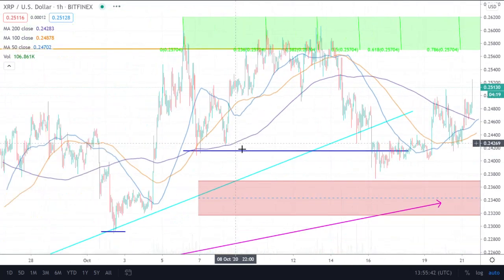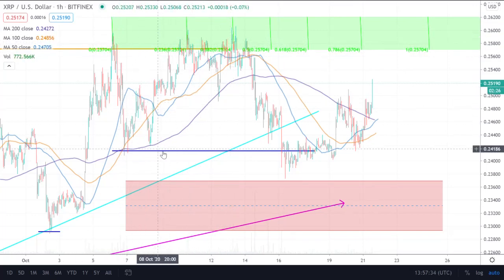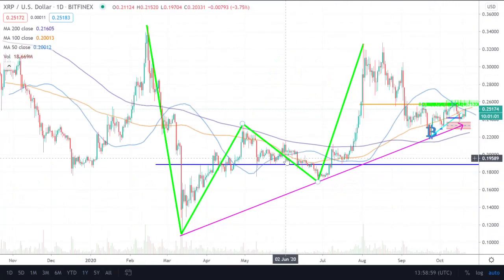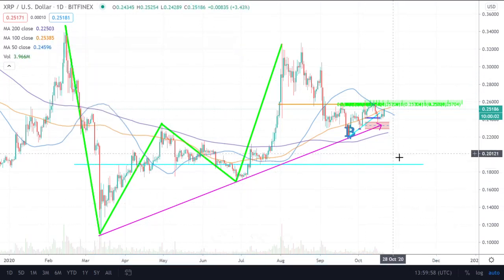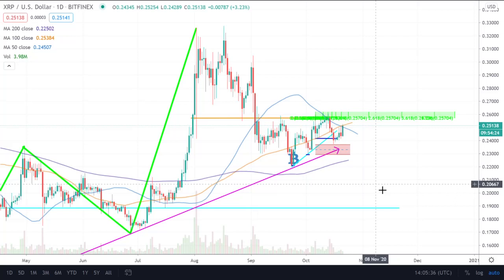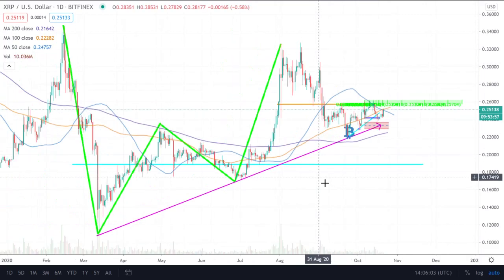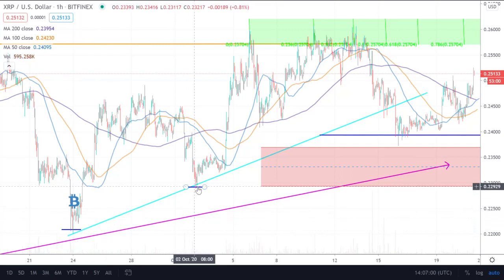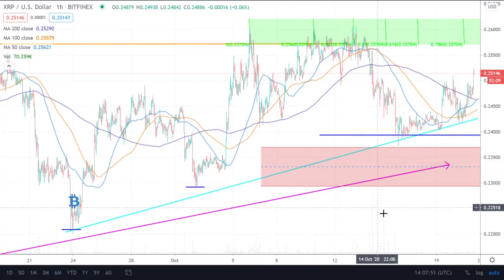XRP Charts update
Current look at the XRP chart with channels and my wedge patterns.